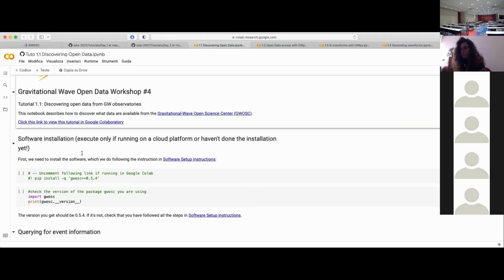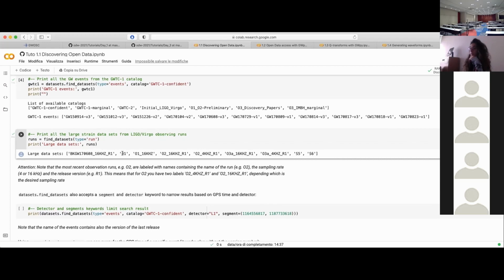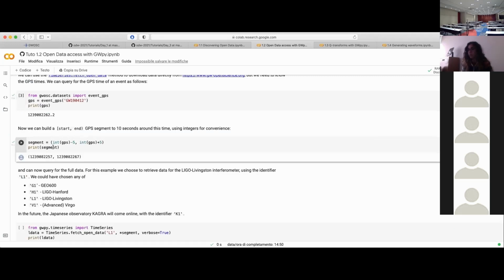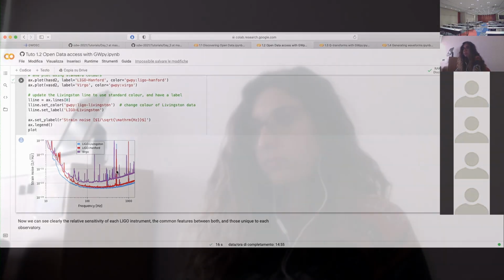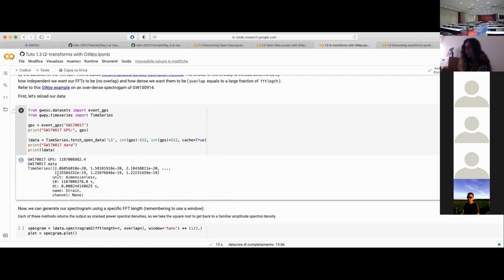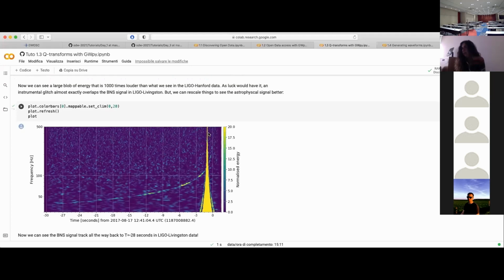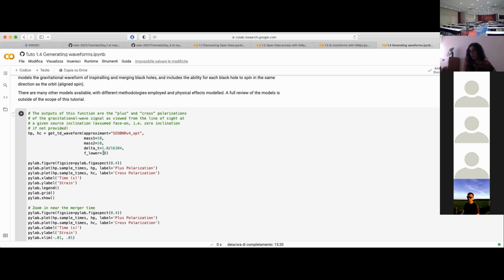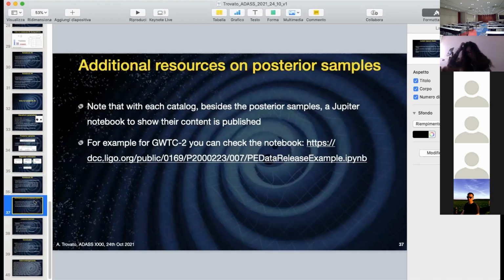Tutorial part II: Accessing and working with gravitational-wave open data from LIGO and Virgo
Agata Trovato

The breakthrough discovery of gravitational waves (GW) has opened the era of GW astronomy. A total of 50 GW signals have been detected until now from the data of the first two observing runs, O1 and O2, and the first six months of the third observing run (O3a). The LIGO and Virgo data that correspond to these events have been released via the Gravitational Wave Open Science Center (GWOSC) at the web address gw-openscience.org. This tutorial will provide a learning path to future users that are not acquainted with the specificities of GW data. They will learn to navigate the website, download and view the data using Python libraries such as gwosc and gwpy. They will learn the basics of the GW analysis, how to read the available analysis products such as skymaps and posterior samples, and how to make useful plots.